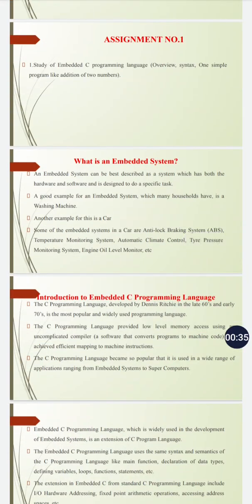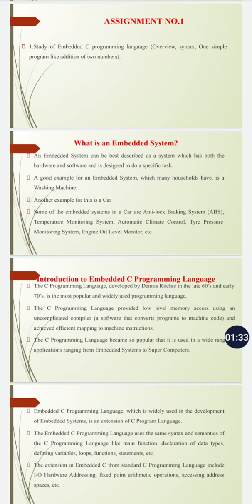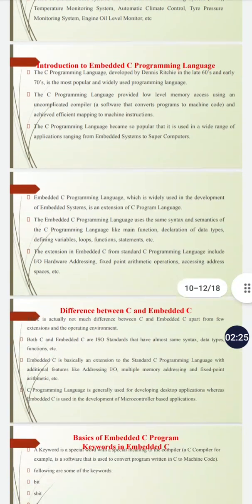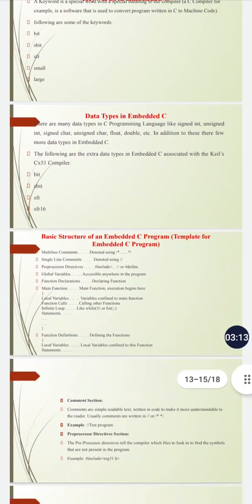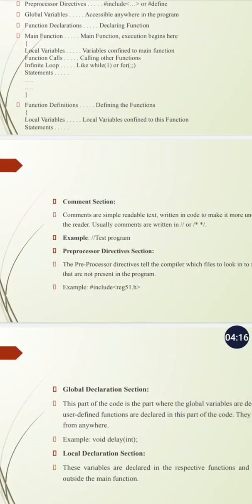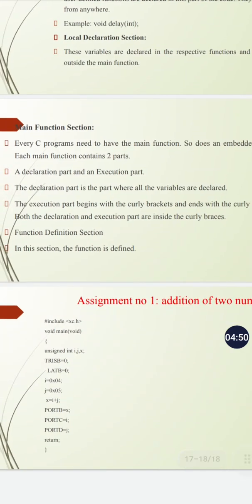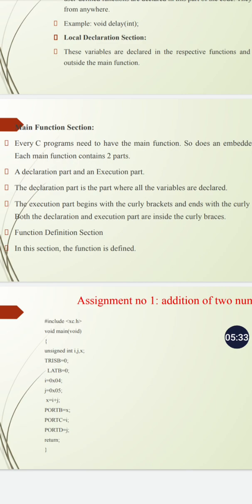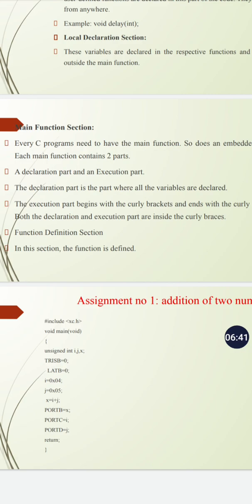Introduction to Embedded C with addition of two numbers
Introduction to Embedded C with simple addition of two numbers example